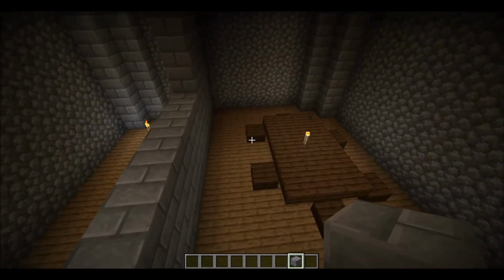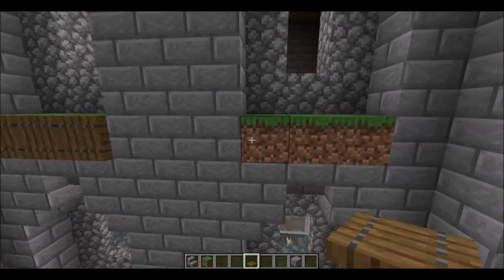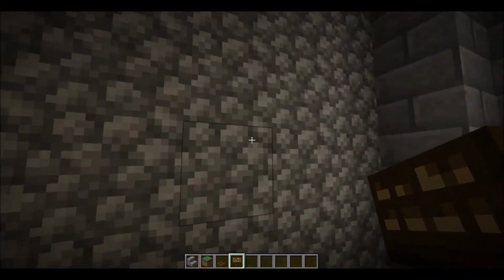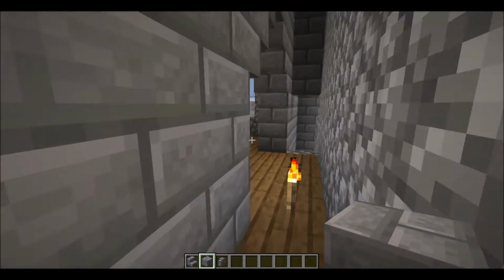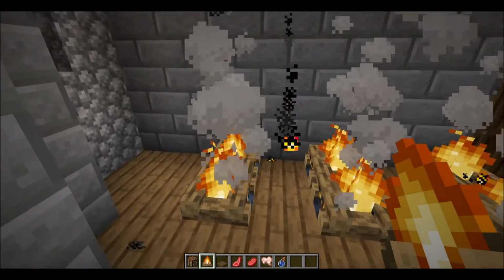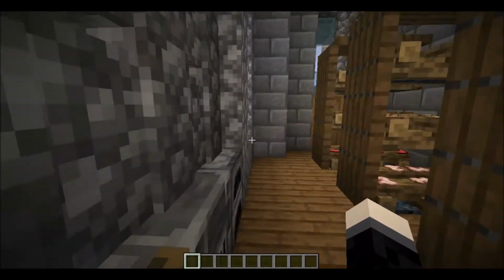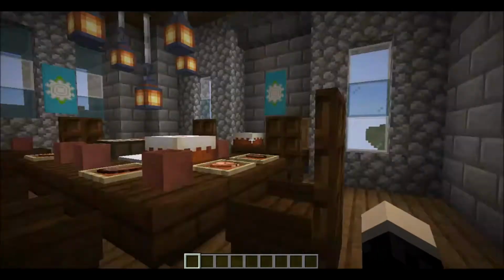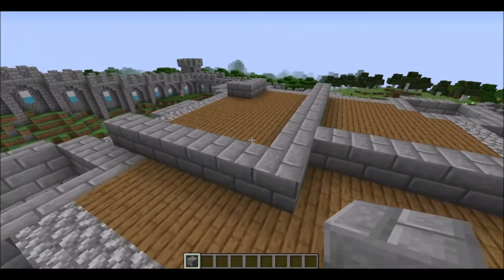Minecraft: Dining Hall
Jords brave new world episode 22: in this episode we build the dining hall in our keep/castle.